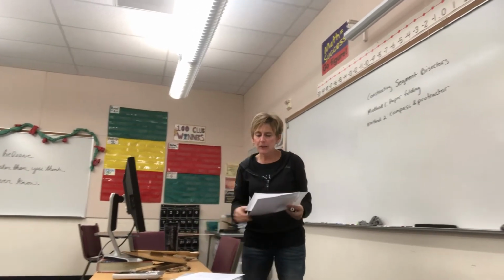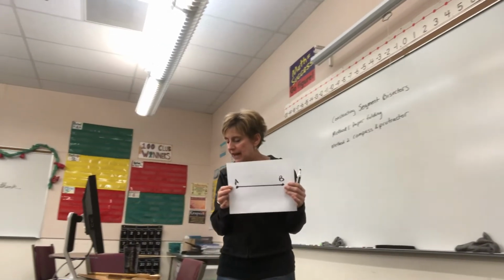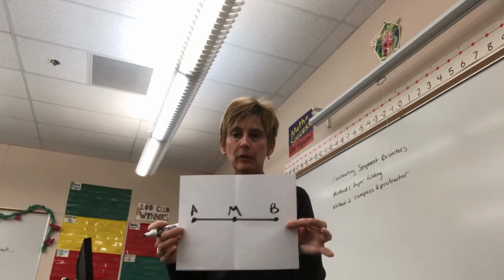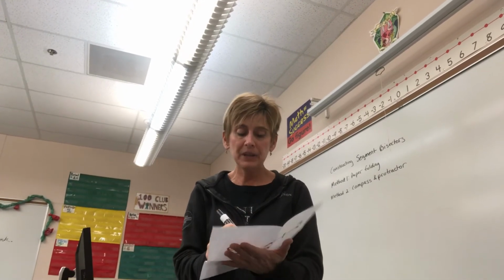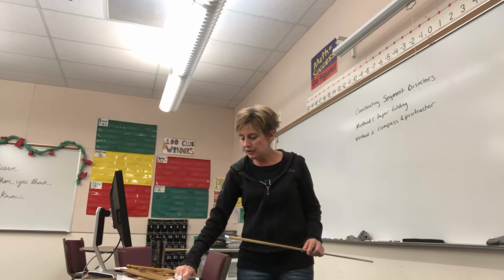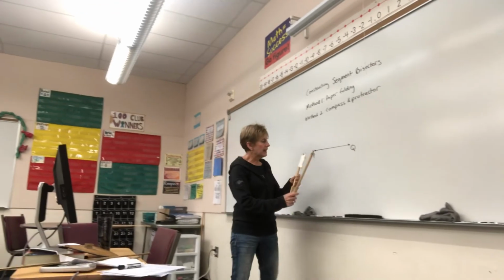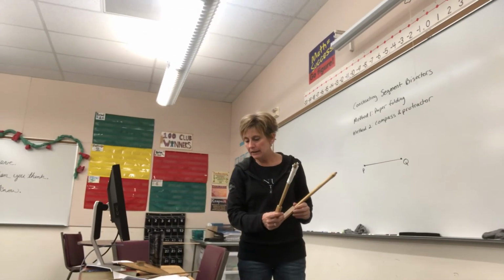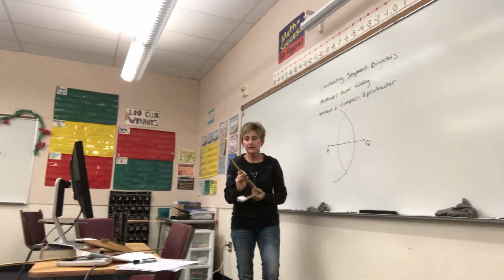Constructing Segment Bisectors